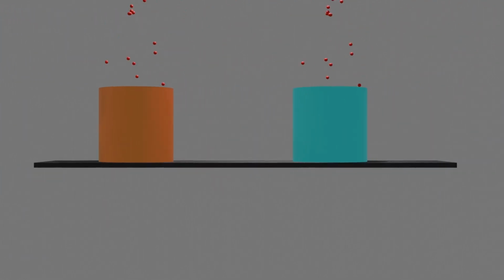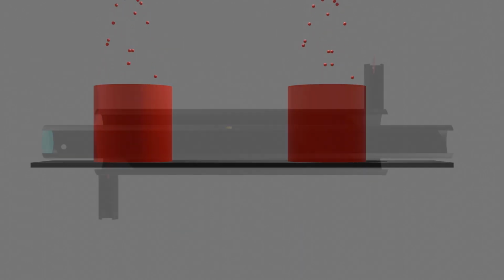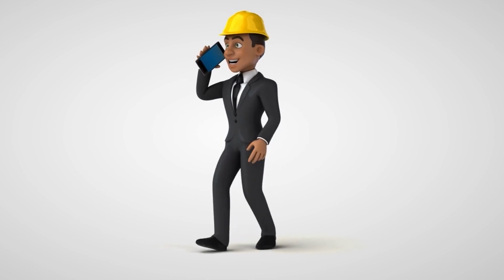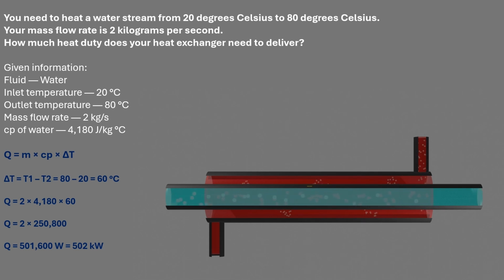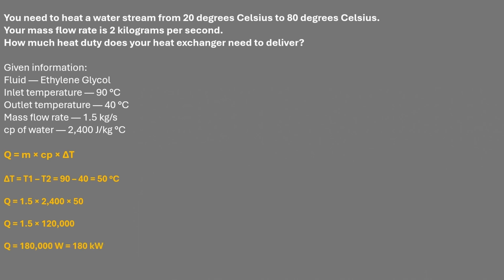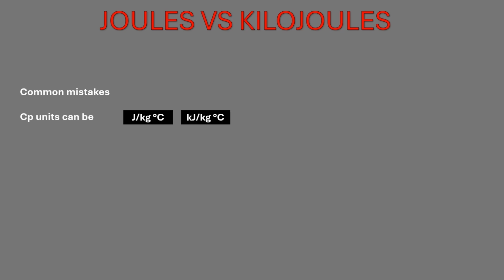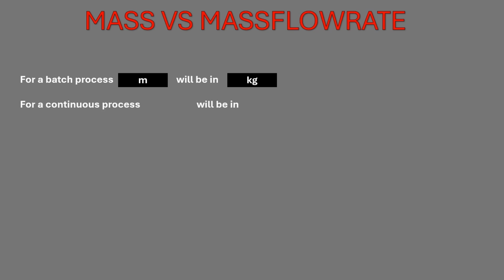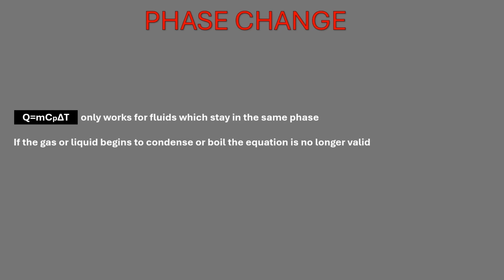How does a heat exchanger work? (3D Animation)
In this video, we use high quality 3D animation to explain the fundamental principles of Heat Duty and Specific Heat Capacity for process engineering and heat exchanger sizing. We break down the physics behind why different materials heat up at different rates starting with a simple beach analogy and transition into professional industrial calculations.

Have you ever wondered why sand burns your feet while the ocean remains perfectly cool, despite being under the same sun? The answer lies in a thermodynamic property called Specific Heat Capacity. Understanding this "thermal sponge" effect is the first step for any engineer tasked with heat exchanger sizing, utility selection, or conducting an energy balance on a process stream.

This tutorial is tailored for chemical engineering students and process professionals who need to master the heat transfer equation. We move beyond the textbook by providing detailed worked examples for both heating and cooling applications, comparing fluids like water and ethylene glycol. You will learn how to accurately calculate Heat Duty (Q), determine the required mass flow rate, and avoid the three most common mistakes that catch engineers out including unit confusion between Watts and Kilowatts and the critical limitations of the equation during phase changes.
Whether you are designing a cooling system for a power plant or studying for your thermodynamics finals, this 3D animated guide provides the visual intuition and mathematical rigor needed to master thermal energy transfer.

Timestamps:
• 0:00 – The Beach Hook: Why Sand Burns
• 0:21 – Cooling Towers
• 0:28 – What happens with sand and water heats up
• 1:02 – Specific heat capacity explained
• 1:16 – Specific heat capacity of sand and water comparison
• 1:46 –  Heat Duty equation explained with Heat Exchanger example
• 2:52 – Worked Example 1- Heating Water
• 3:28 – Worked Example 2- Cooling Glycol
• 4:24 – 3 Common Mistakes related to Heat Capacity equation
• 5:26 – Conclusion